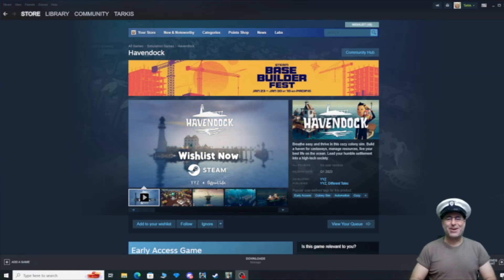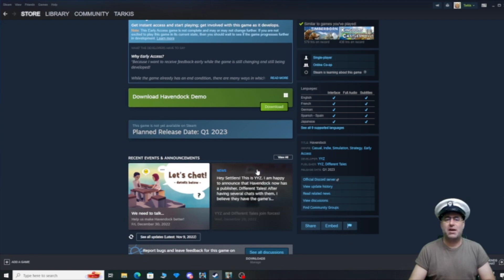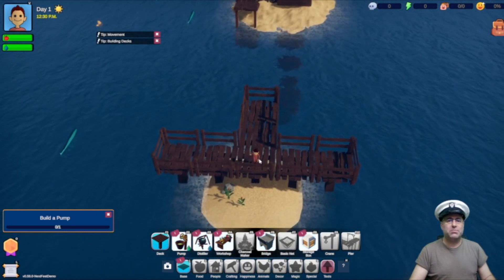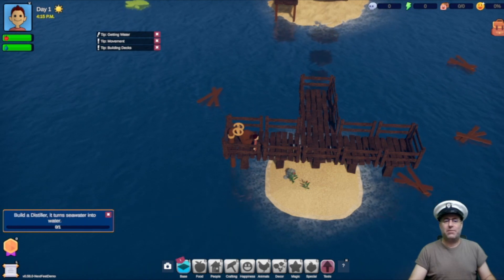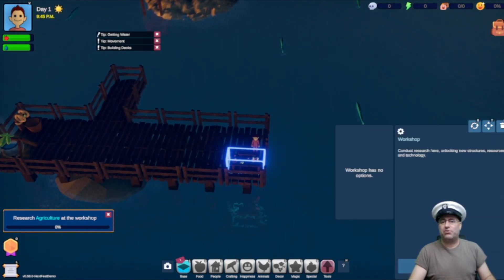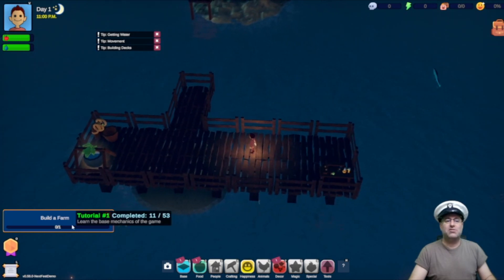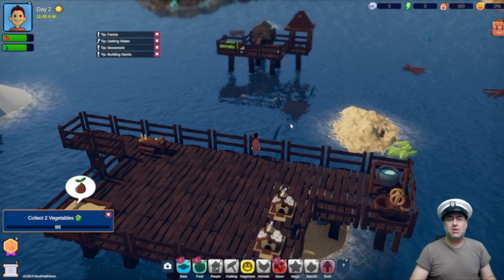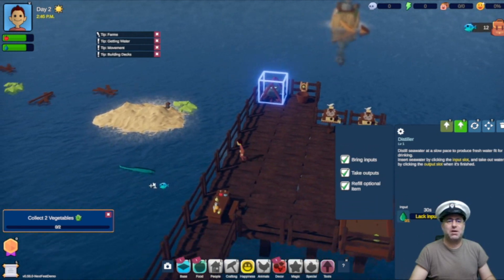Tarkis ZOne: Game Review: Havendock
Breathe easy and thrive in this cozy colony sim. Build a haven for castaways, manage resources, live your best life on the ocean. Lead your humble settlement into a high-tech society.